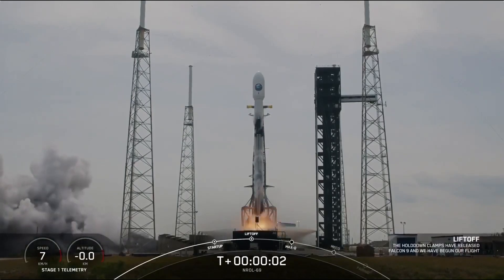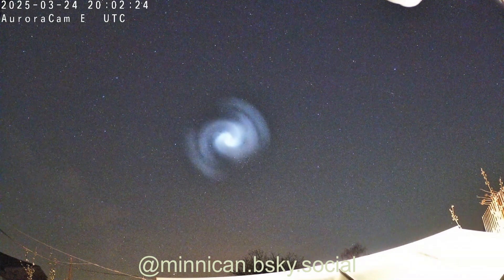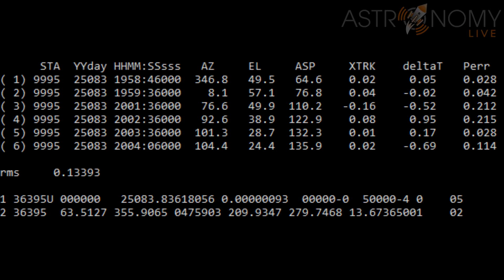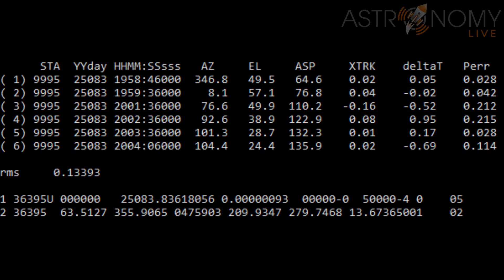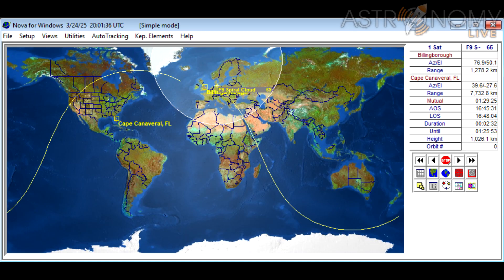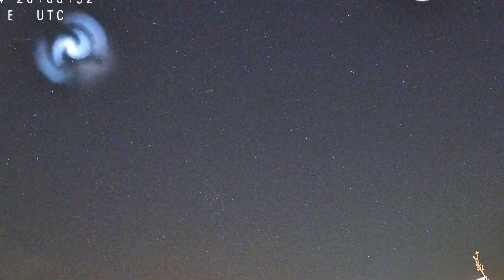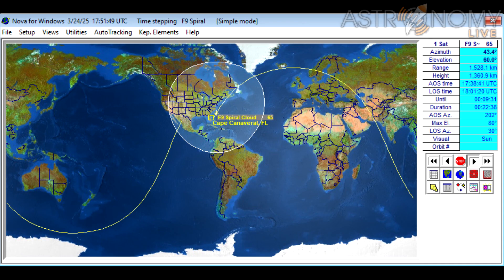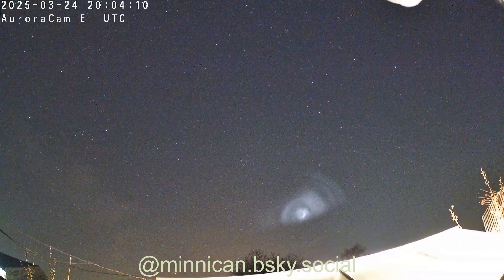What was that spiral over Europe?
Be sure to check out Simon Minnican's full video of this amazing Falcon 9 second stage spiral, and special thanks to Simon for letting me use his footage for my video:
Also be sure to check out FlightClub.io for all of your rocket trajectory prediction needs!